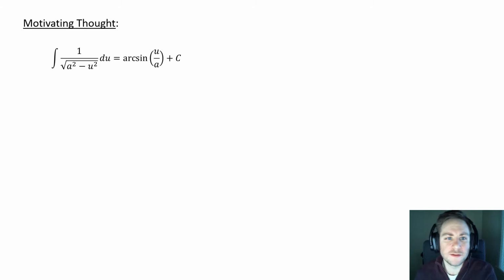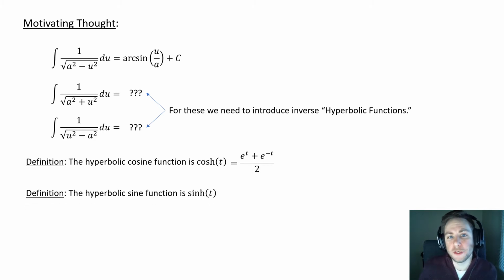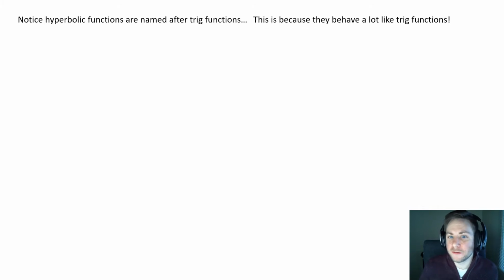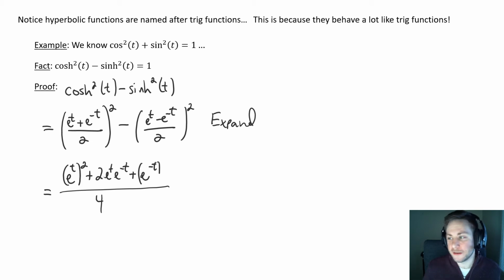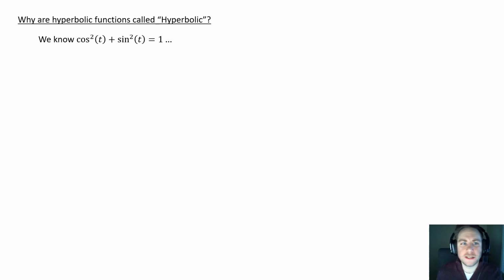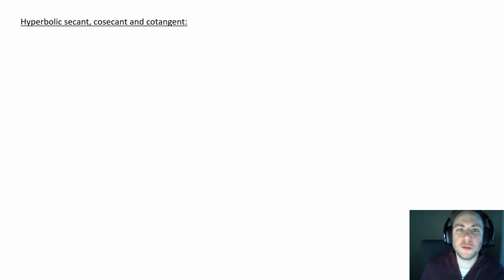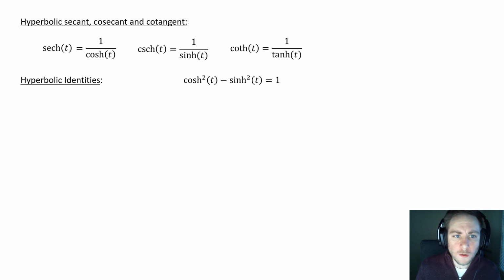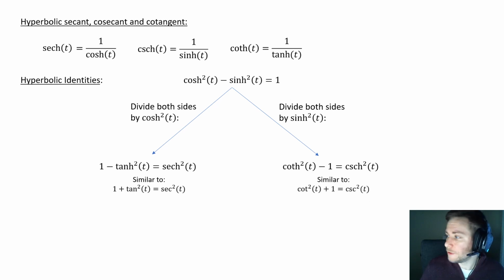Hyperbolic Functions (Part 1)